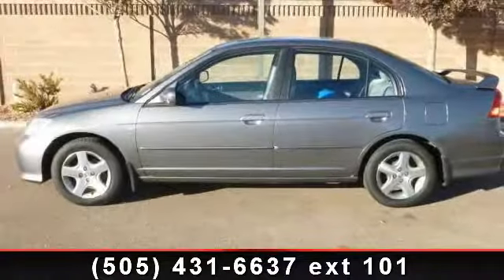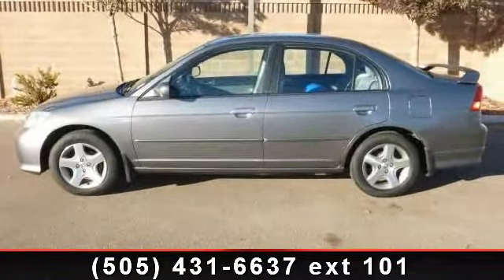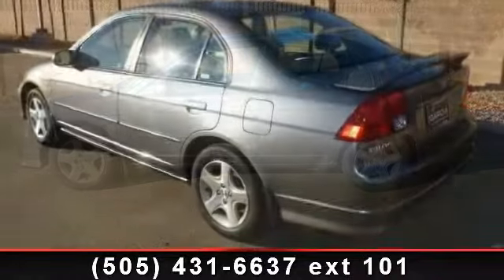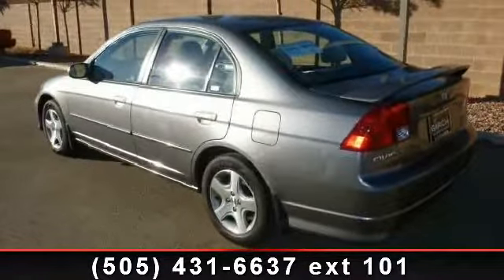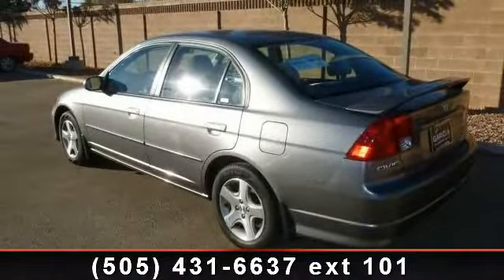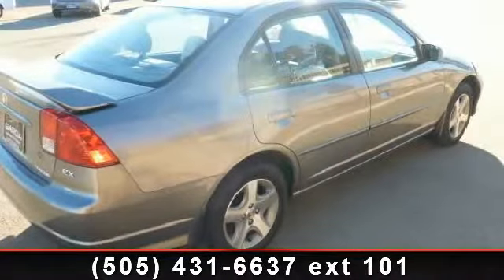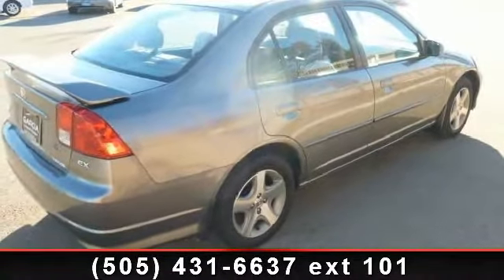2005 Honda Civic - Garcia Honda - Albuquerque, NM 87110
Presenting the 2005 Honda Civic. If you are looking for an automobile with great features, look no further. This vehicle comes with a reliable 4 cylinder engine, connected to a smooth shifting automatic transmission.. Some of the top features included with this vehicle are Sun/Moonroof, Engine Immobilizer, A/C, Bucket Seats, Adjustable Steering Wheel, Sun/Moon Roof, Intermittent Wipers, Front Disc/Rear Drum Brakes, and Child Safety Locks. .